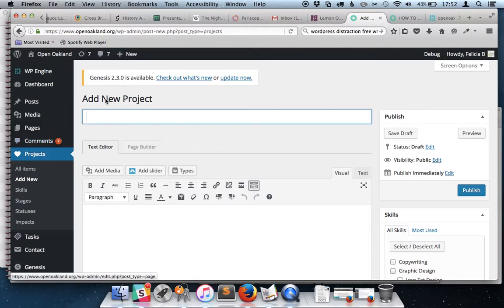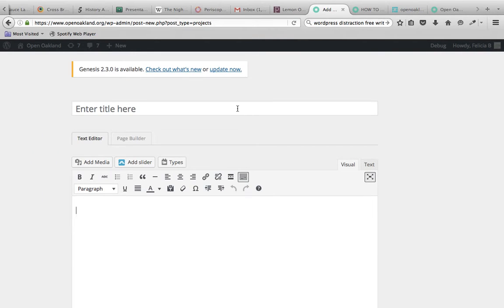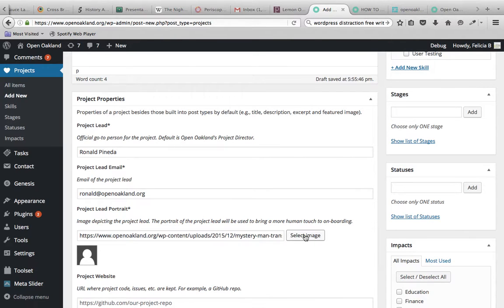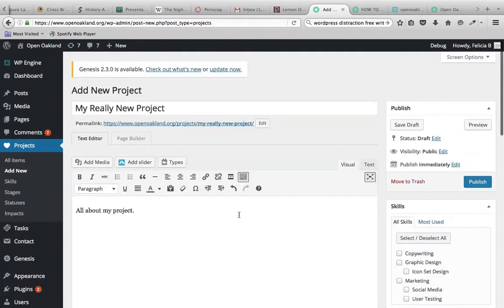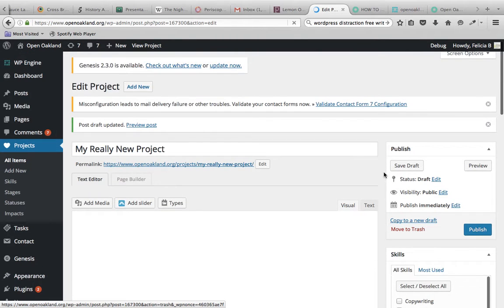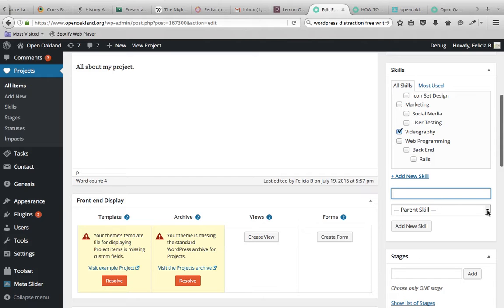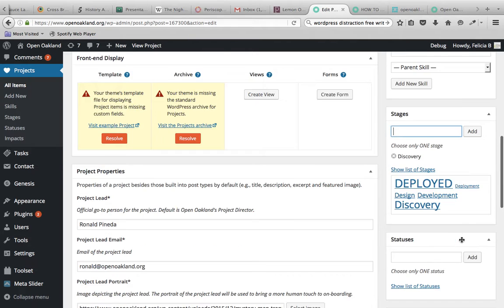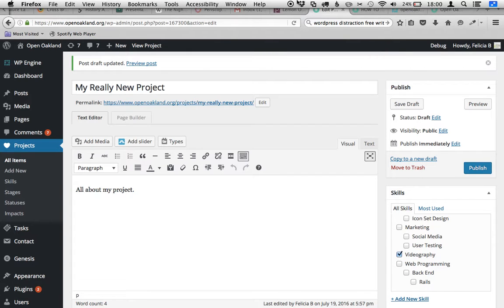How to Add a New Project on openoakland.org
In terms of data architecture, "Projects" are a custom post type stored in our database. That means they are just like regular posts, except that they have special, added fields (or, in a database, columns). Thus, creating a project is like creating a post that requires extra information before you can publish it.